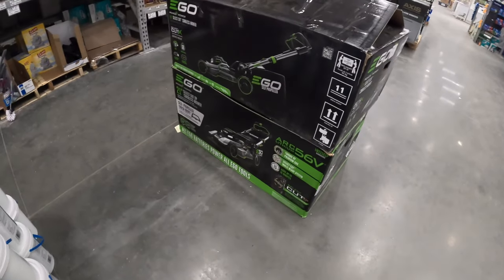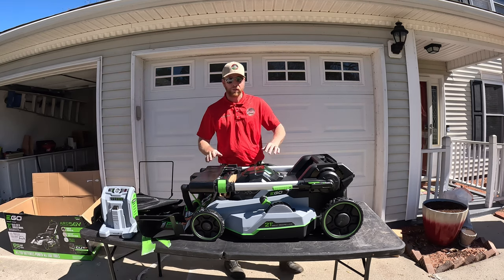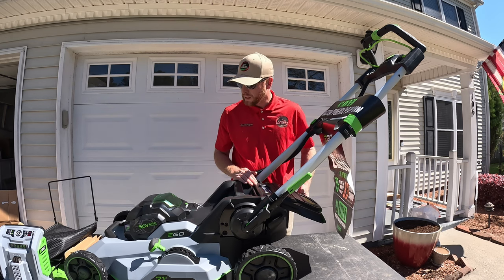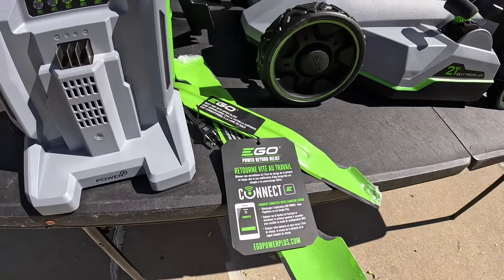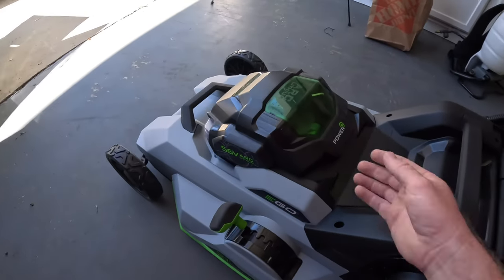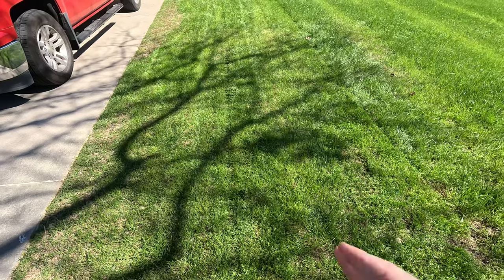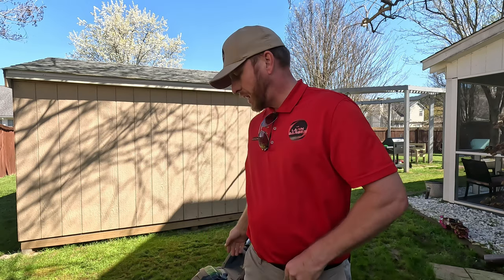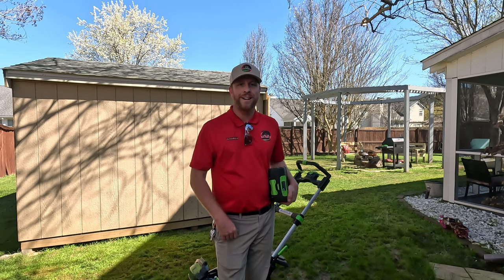Ego 56V 21” inch Self Propelled Select Cut XP Unboxing/Review🌱🌱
The Ego Select Cut Xp 21 inch 56 V battery powered mower is a beast! I even prefer using this mower over using a gas powered push mower in my business! You have got to get you one of these mowers! No Gas, no spark plugs, no cleaning carburetor, and hardly no maintenance! Check out the links below if you are interested in buying this mower! God Bless you!

If you already have the battery and charger you can buy the mower here below with this link: